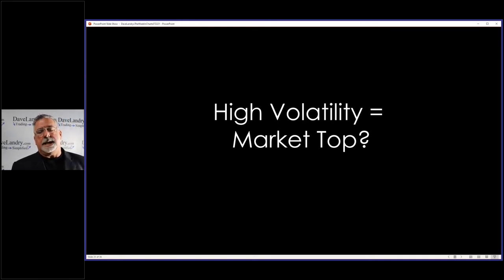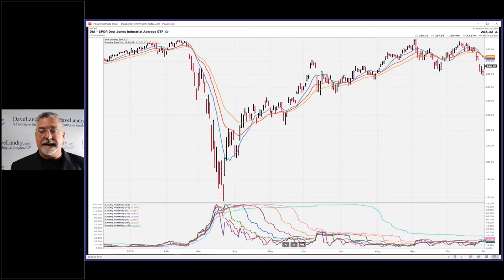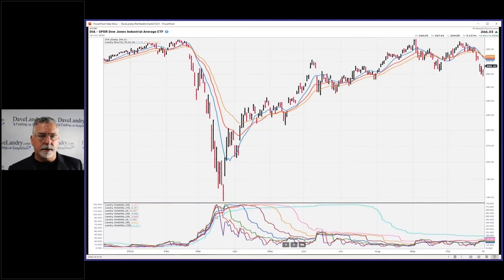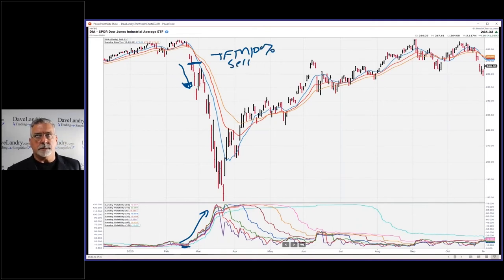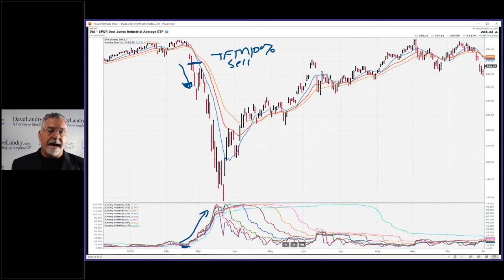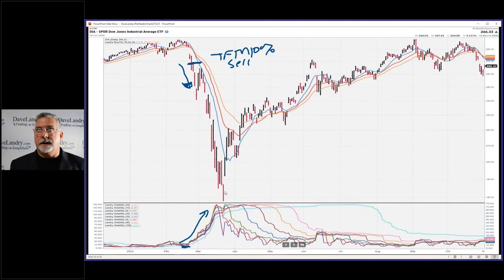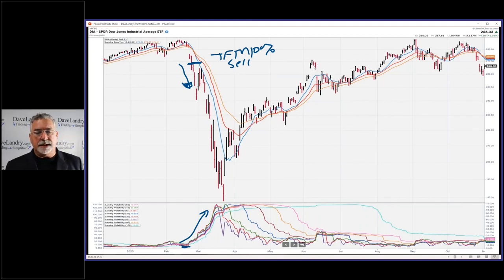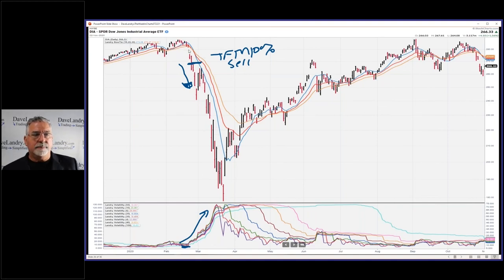Do Markets Top On High Volatility?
In this trading quick clip, Dave explores the potential to use volatility to predict market tops.